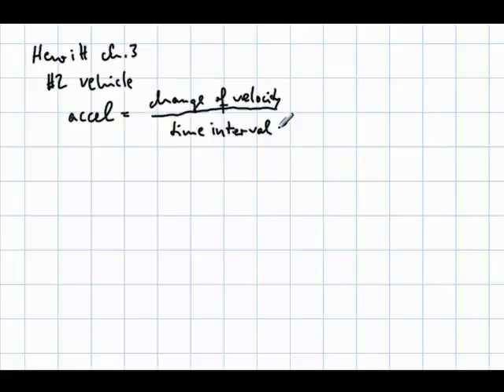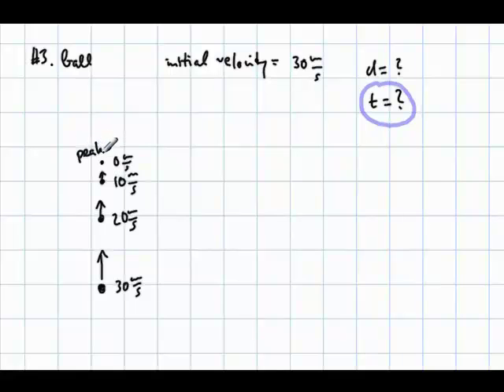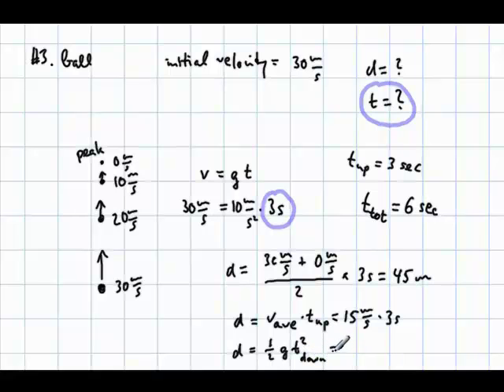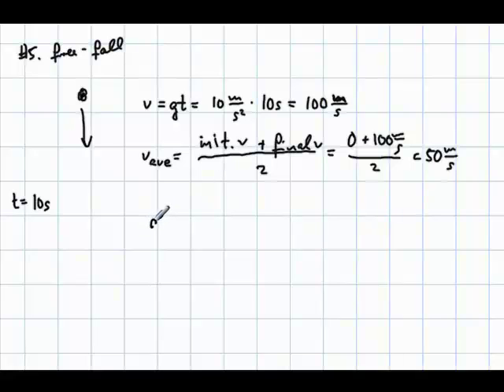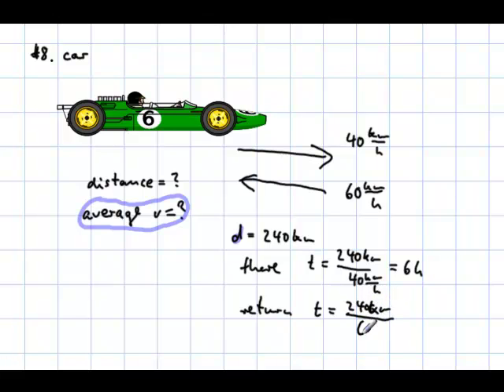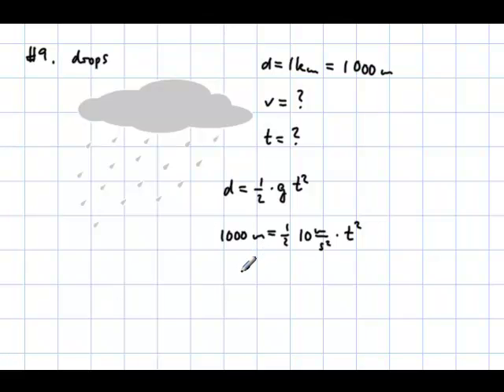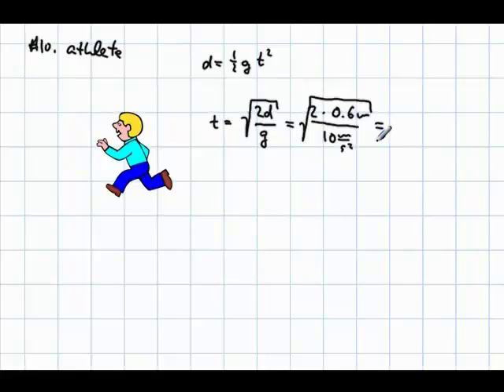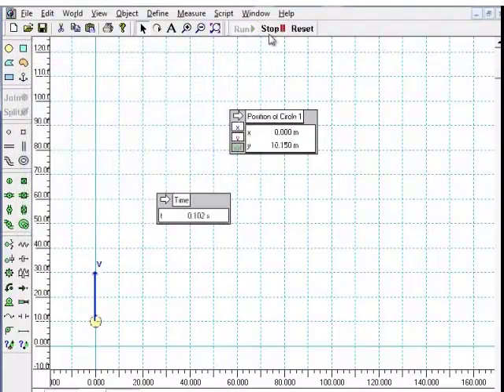Unit 1 Motion ch 3 - Worked Out Problems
chapter 3 Motion, problems 2 vehicle (0:00), 3 ball (2:25), 5 object (7:55), 8 car (10:20), 9 drops (14:25), 10 athletes (17:40)
Practice Test 1, MC 29 shooting horizontally and vertically (20:00)